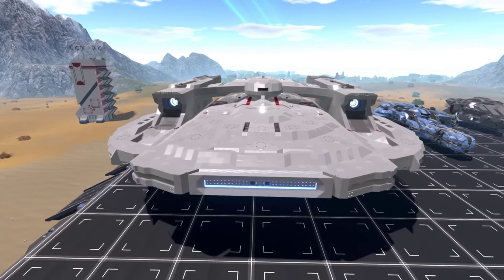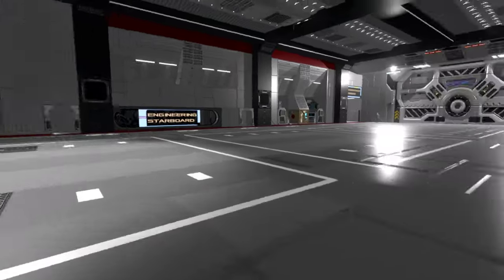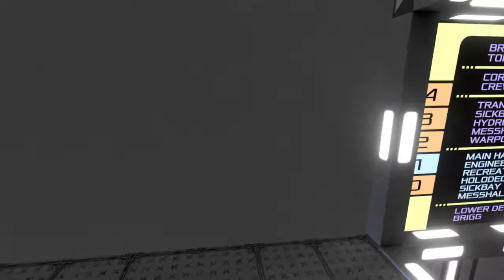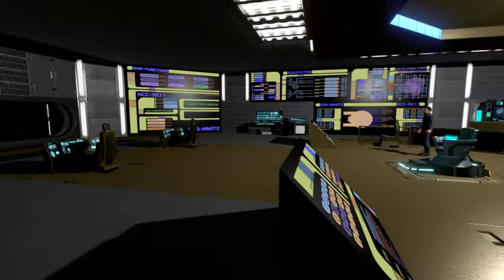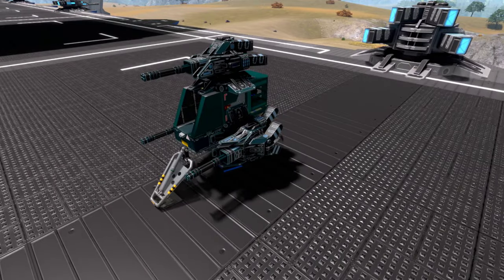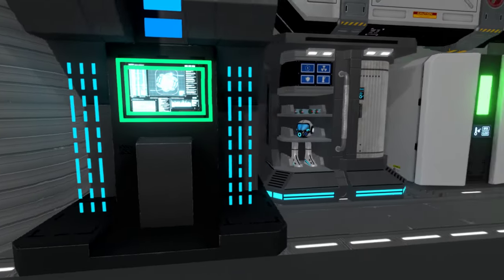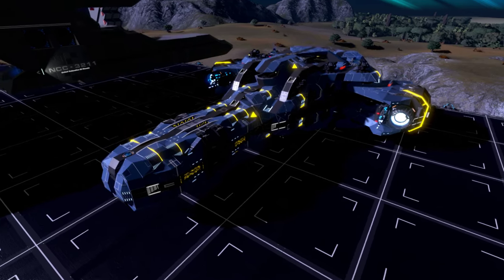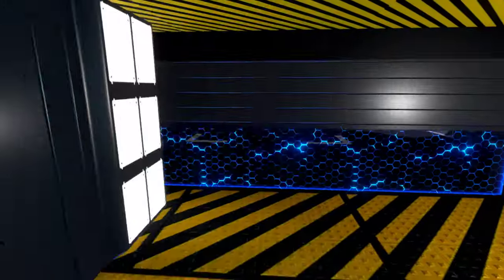Empyrion Galactic Survival - A look at the workshop part 150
USS Nimitz RE by Don2k7 - At video start